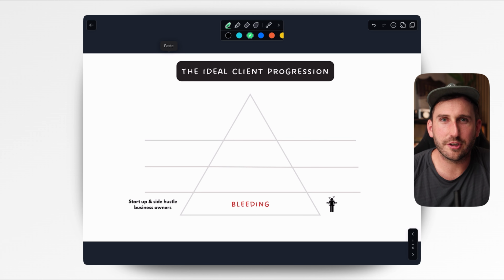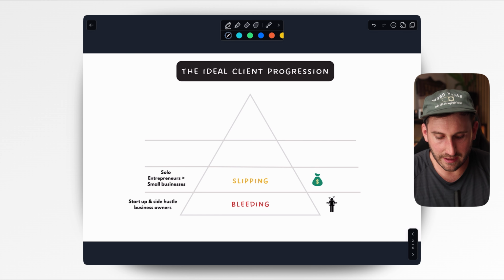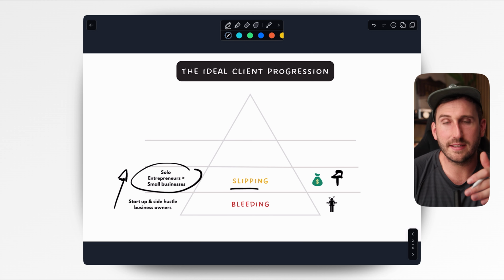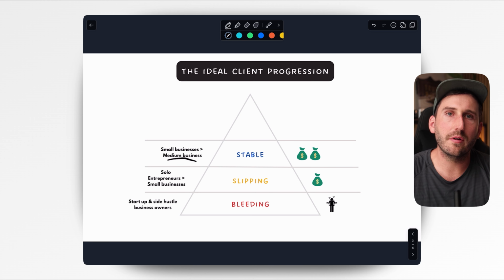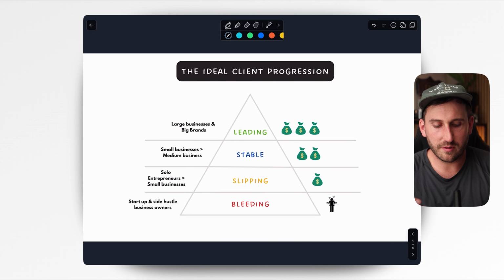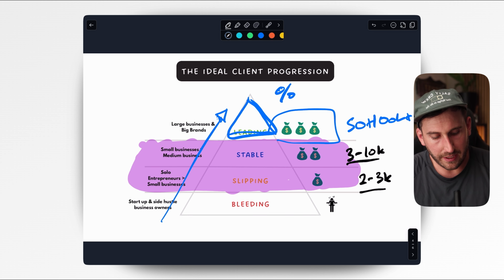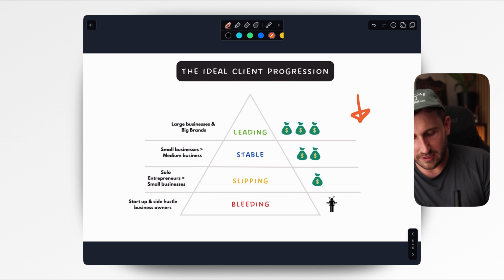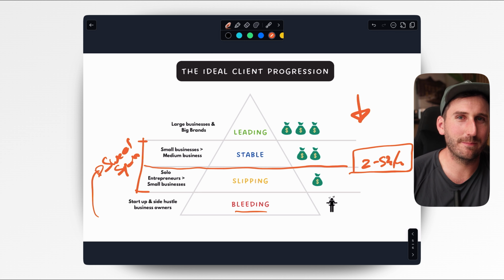From $500 Video Projects to $5K Retainers: How to Upgrade Your Clients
We help video agency owners scale to $30K to $50K+ a month with predictability, leverage, and authority.

Still stuck working with low-budget clients who don’t value your time or creativity?

In this free training, I’m going to break down why that keeps happening — and how to flip the switch and start attracting higher-quality, higher-paying clients.

Inside, I’ll walk you through the Ideal Client Progression™ — the 4 levels of clients in the video world — and how to move up the ladder without burning out or undercharging.

Here’s what we’ll cover:
— Why you keep landing in the “bleeding client” zone
— The 4 client levels (Bleeding, Slipping, Stable, Leading)
— How to position your video biz to attract stable + growing businesses
— What stable and scaling clients actually care about (hint: not discounts)
— Real talk on retainer pricing and why $2K–$10K+/month clients are not out of reach

If you’re ready to stop working with candle shop side hustlers and start building with serious businesses — this one’s for you.

P.S. Whenever you’re ready... here’s how I can help you grow your video business:

💬 Drop a comment:
Which level are your current clients sitting at right now?